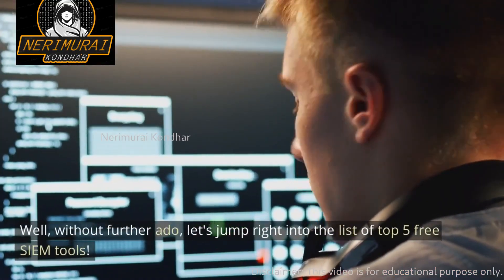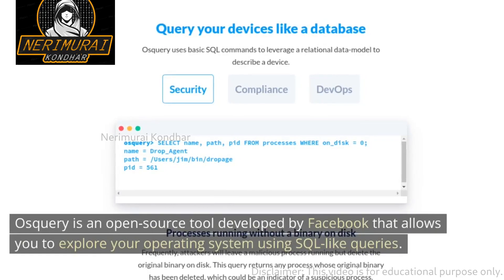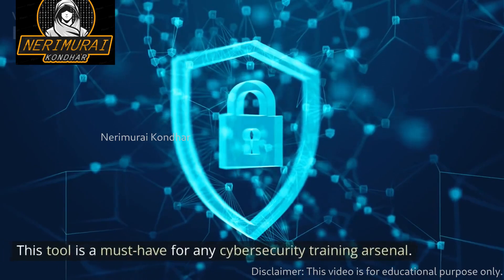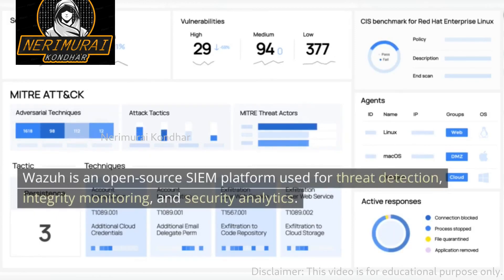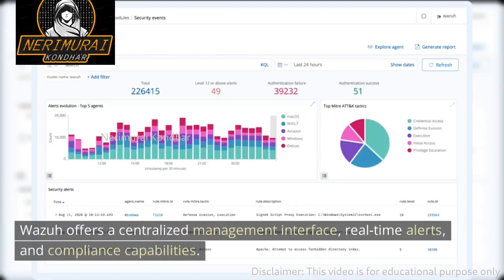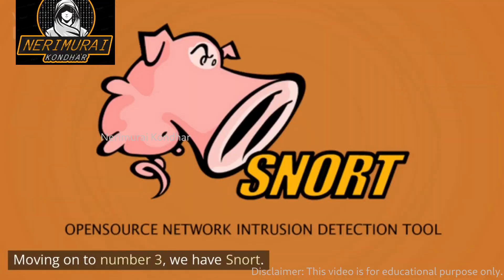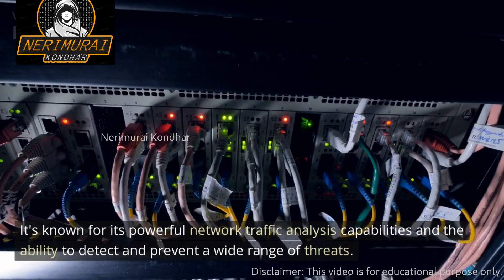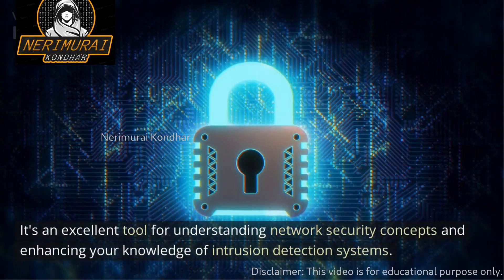Top 5 | 2023 | Free SIEM tools | Ethical Hacking | Cyber Security | Open Source SIEM tools | ELK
Top 5 | 2023 | Free SIEM tools | Ethical Hacking | Cyber Security | Open Source SIEM tools | ELK | Snort | Osquery | Wazuh | Suricata | Osquery

0:00   ⏩  Introduction
0:17   ⏩  Disclaimer
0:22   ⏩  Why this video?
0:51   ⏩  What is SIEM?
2:35   ⏩  5. Osquery
3:06   ⏩  4. Wazuh
3:49   ⏩  3. Snort
4:23   ⏩  2. Suricata
5:01   ⏩  1. ELK
5:44   ⏩  Conclusion